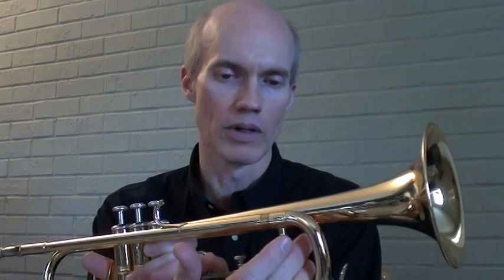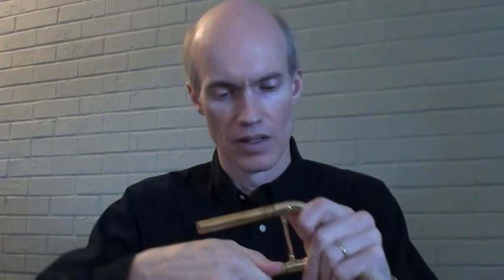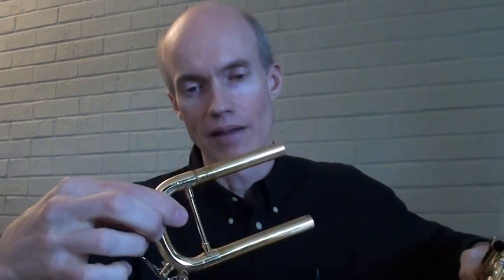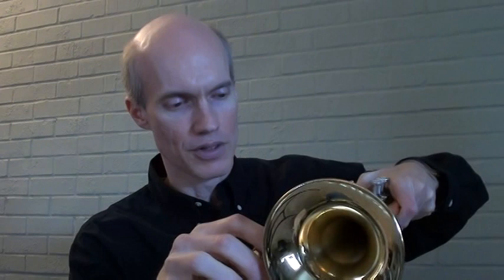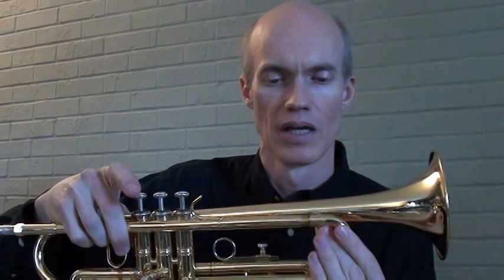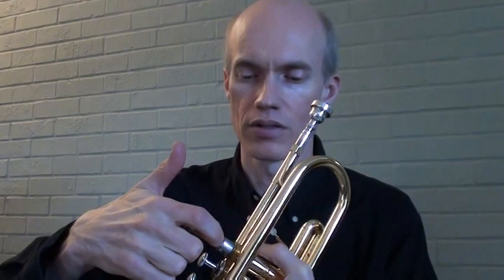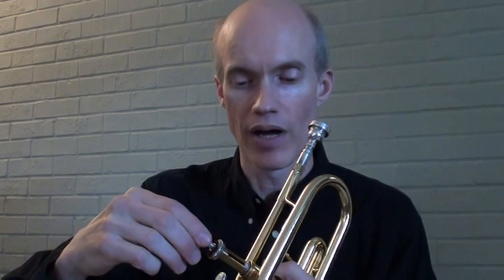Taking Care of a Trumpet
Lesson 1: John Wright explains how to take care of the valves, slides and finish of a trumpet in order to make it last a lifetime.